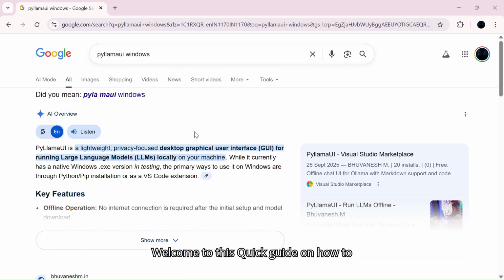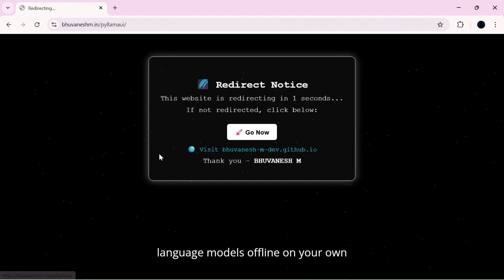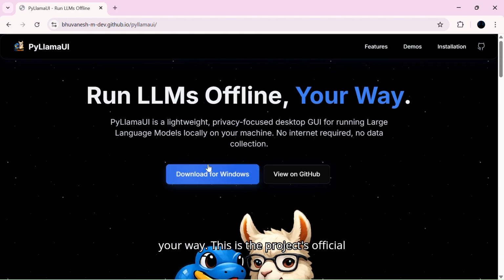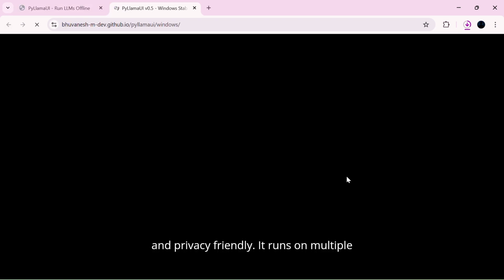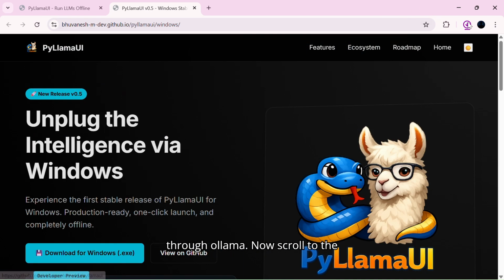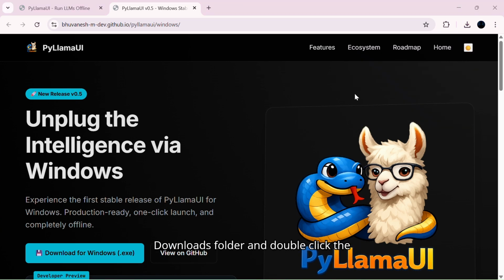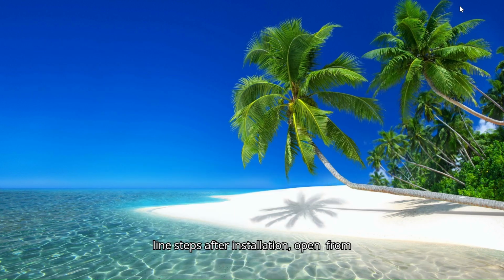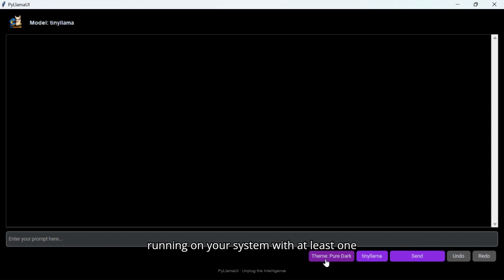PyLlamaUI - How to Download, Install, and Use PyLlamaUI on Windows | Offline AI Desktop App Guide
Learn how to download, install, and use PyLlamaUI on Windows in this simple step-by-step guide. PyLlamaUI is a lightweight, privacy-focused desktop interface that lets you run large language models offline on your own device.

This tutorial starts from the official landing page, shows how to download the Windows .exe installer, install the app, and start using a local AI model with Ollama.

🖥️ What you’ll learn in this video:
• Opening the official PyLlamaUI webpage
• Downloading the Windows installer
• Installing PyLlamaUI on Windows
• Launching the app
• Connecting and using a local AI model offline

💡 Perfect for beginners and Windows users who want a simple offline AI interface.